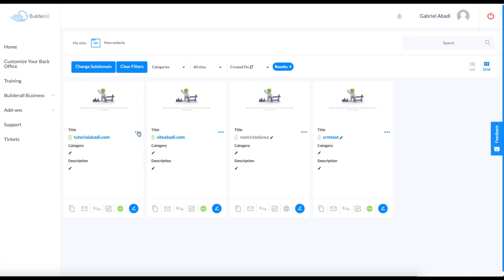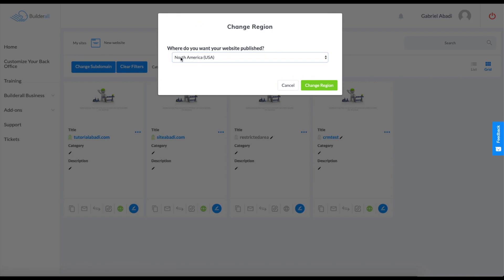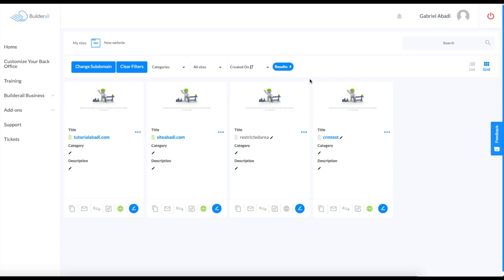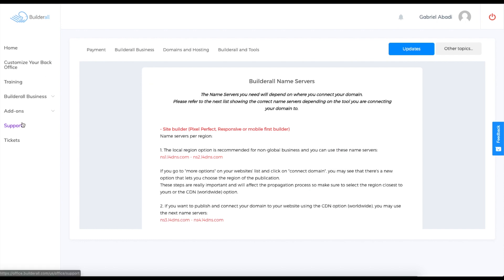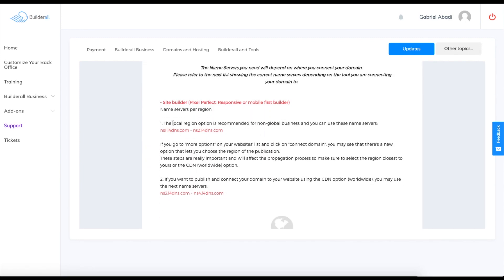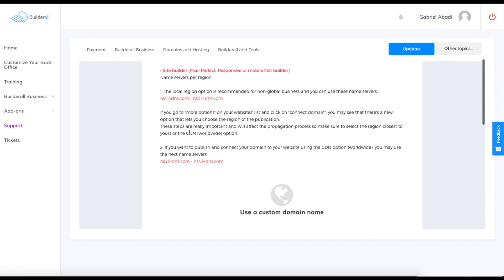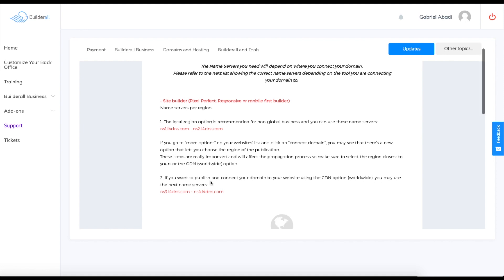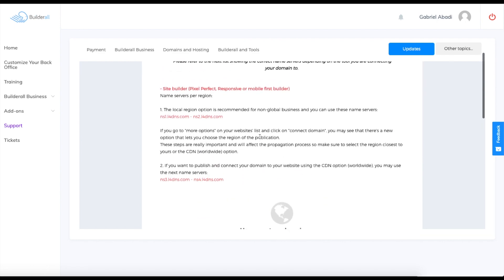How to set your domain’s name servers